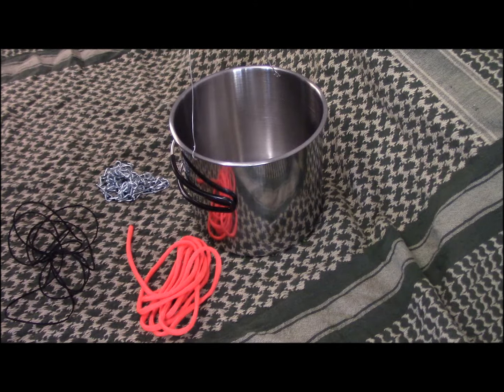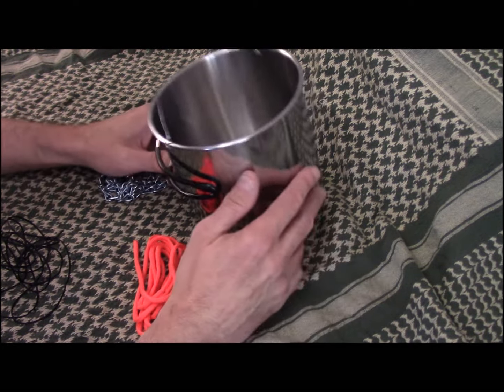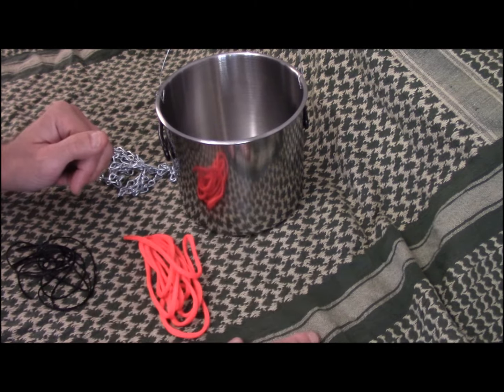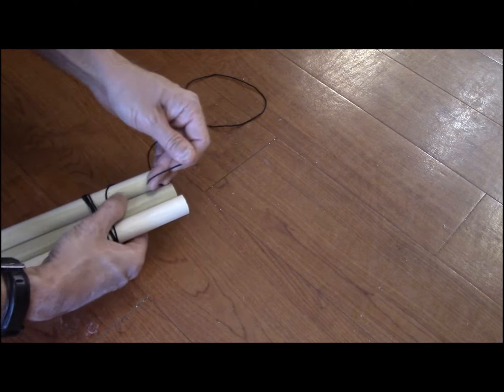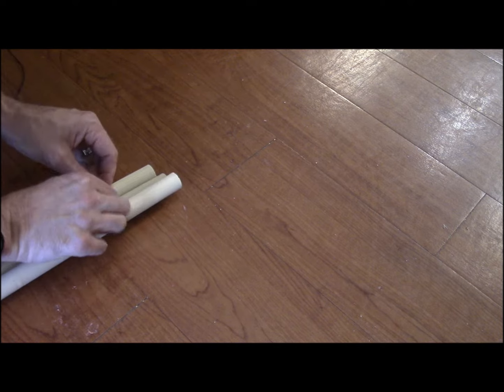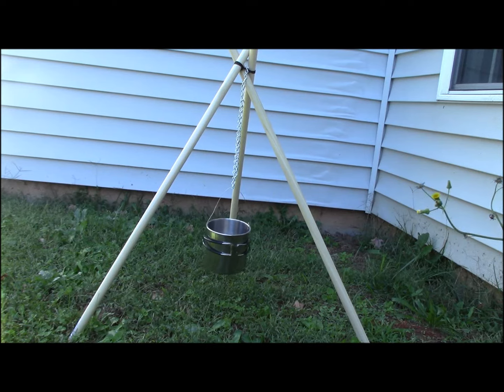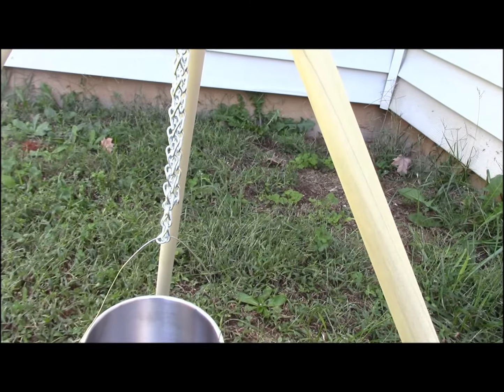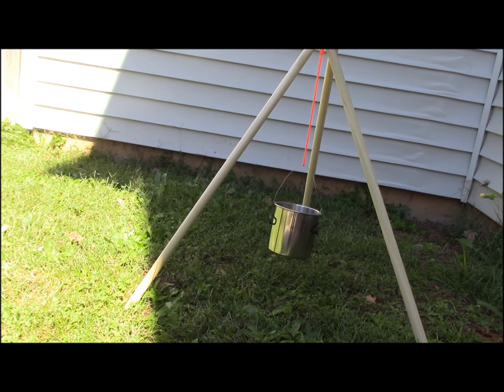Backyard Bushcraft Ep 5: Tripod for cooking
This was a challenge issued in a Facebook group I belong to, United Backwoods Bushcraft Survival.